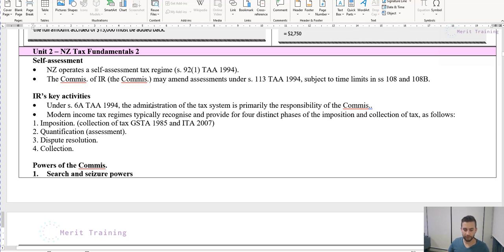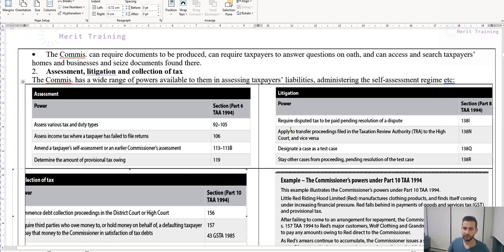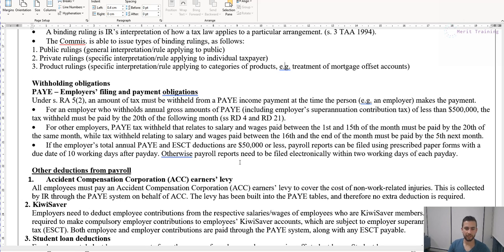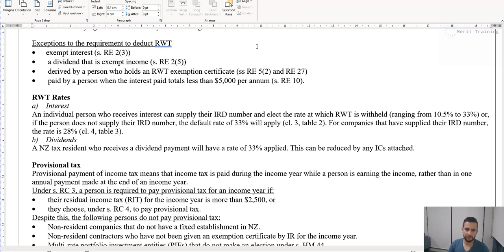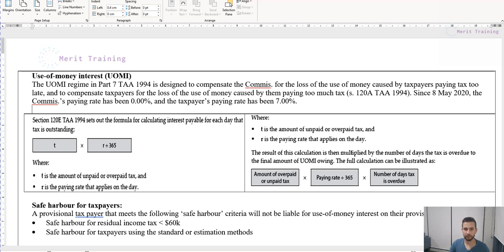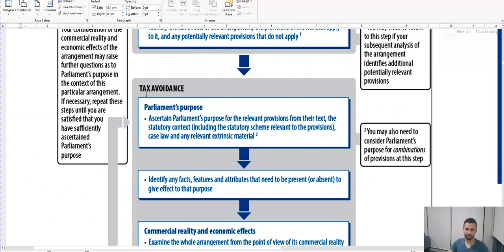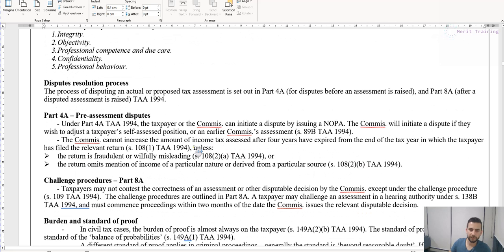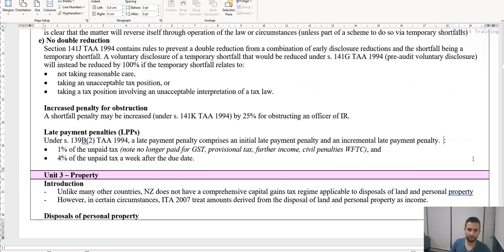Unit 2 – NZ Tax Fundamentals 2 - NZ Tax CAANZ Subject Explained